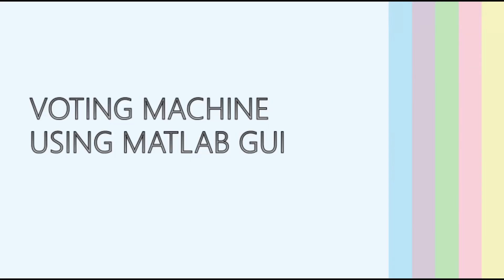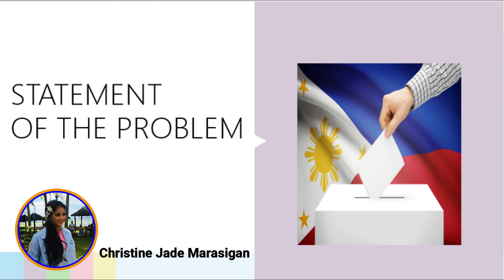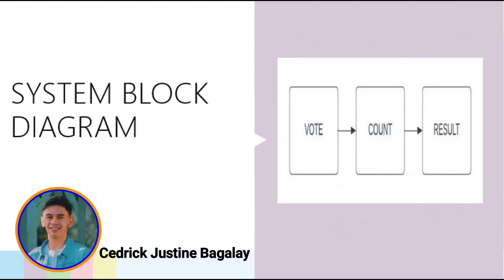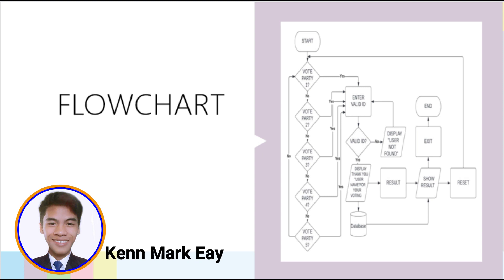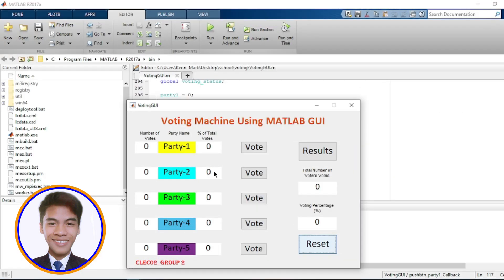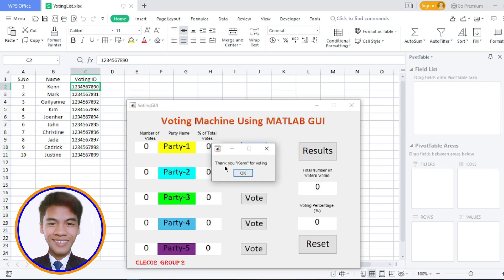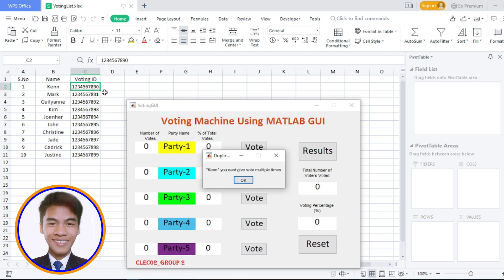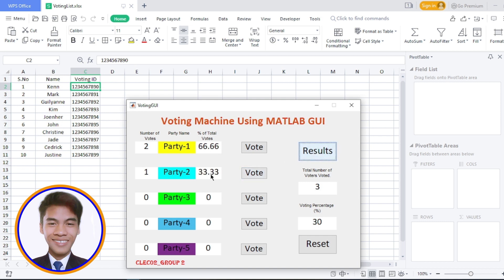Voting Machine using MATLAB GUI